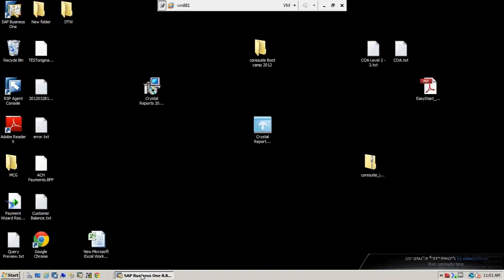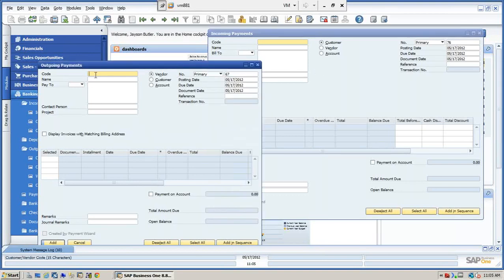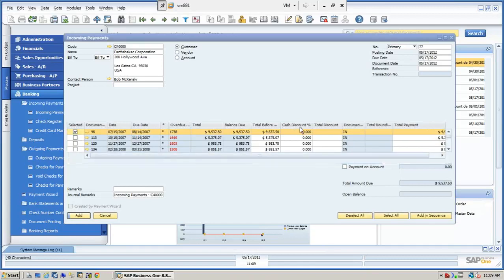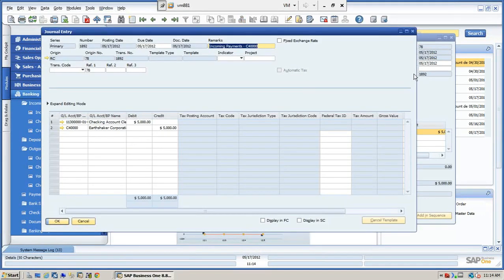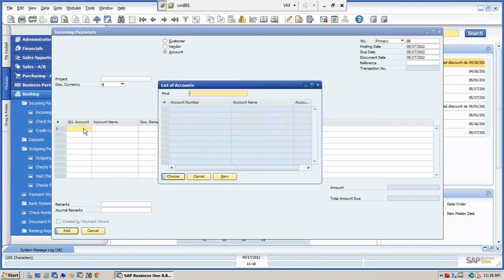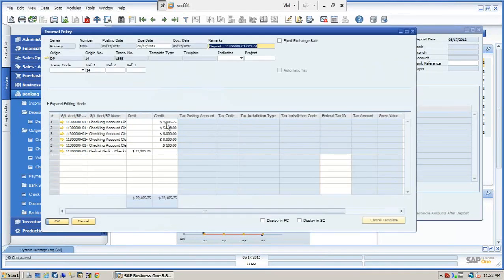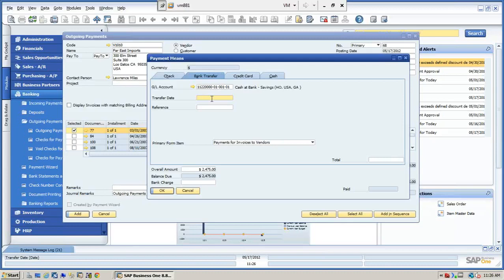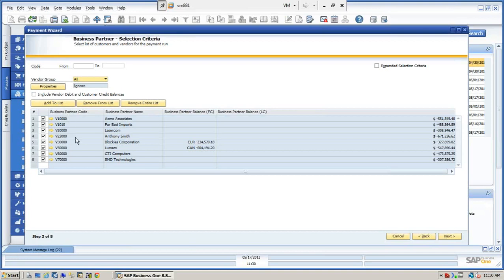OUTGOING PAYMENT PROCESS IN SAP BUSINESS ONE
In this demonstration, you will see How to Use payment process in SAP Business One and the following concepts -
Incoming payments, Outgoing payments, Payment wizard.

In this video you will see the following features:
1. Business Partner Master Data
2. Payment Methods - Setup
3. Incoming Payments
4. Outgoing Payments
5. Form Setting - Incoming Payments
6. A/R Invoice
7. Payment Means
8. List of Accounts
9. Journal Entry
10. Journal Entry Preview
11. List of Business Partners
12. Check Register - Selection criteria
13. Check Register
14. Credit Card Management - Selection criteria
15. Credit Card Management
16. Deposit
17. A/P Invoice
18. Payment Wizard